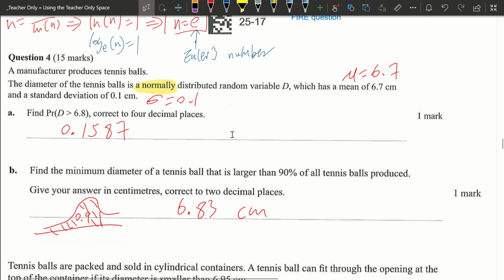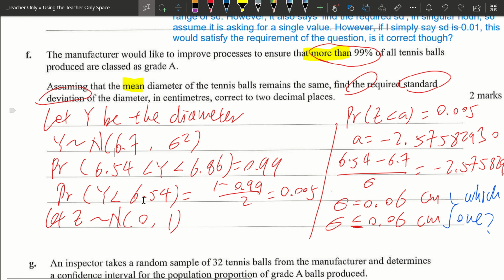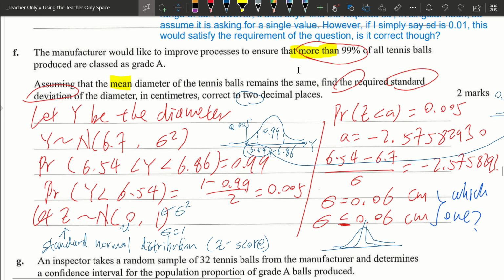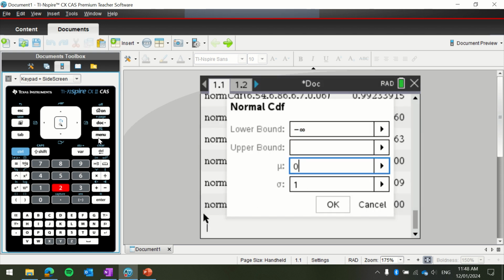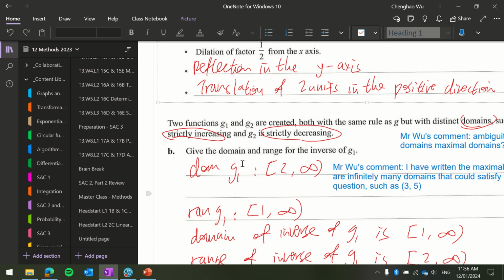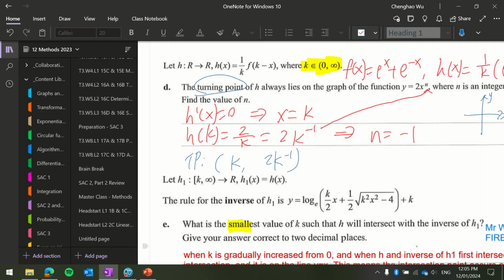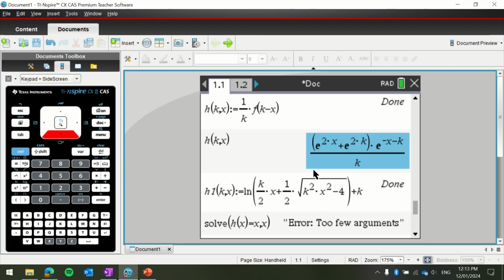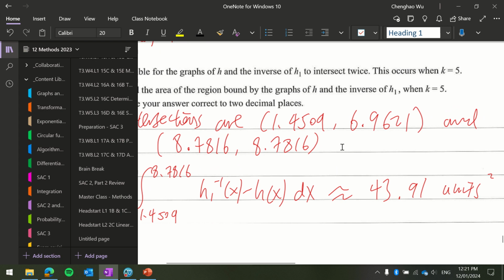2023 VCAA VCE Maths Methods Exam 2 Extended-response Review, Part 2